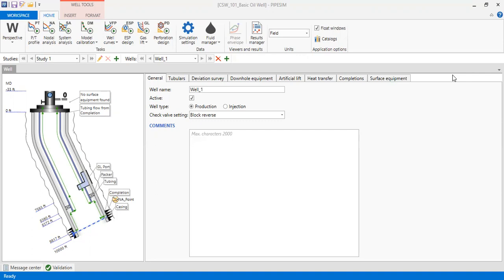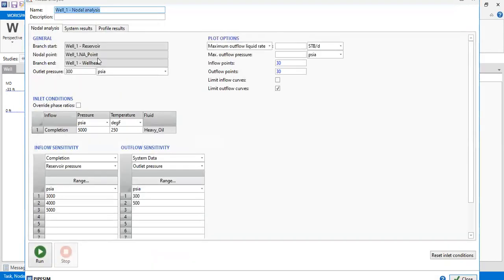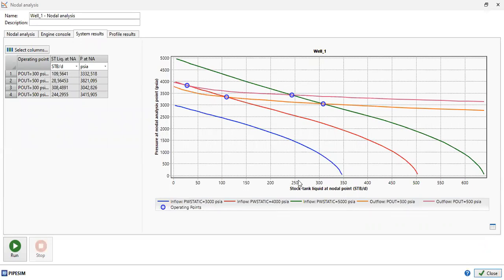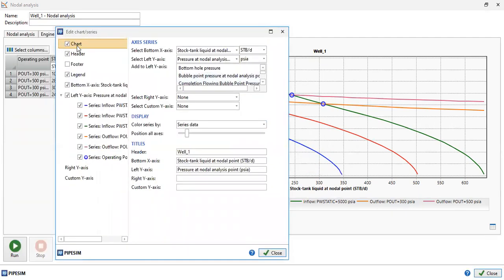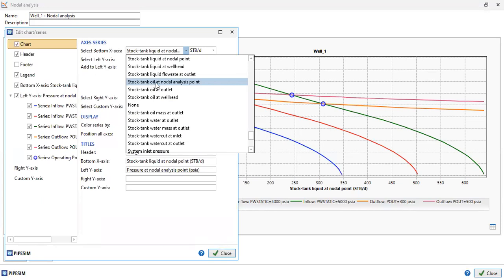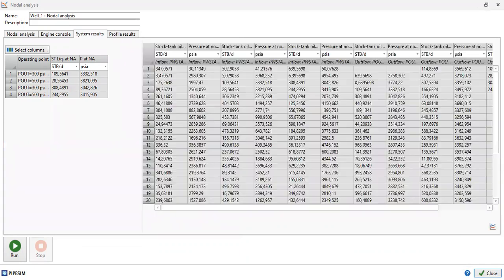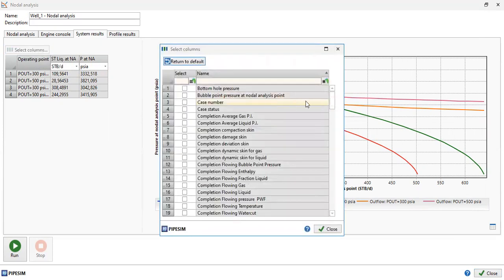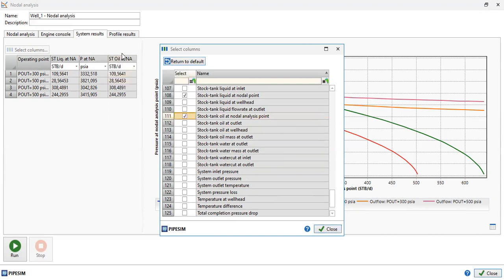Pipesim 8: Oil Inflow Performance Relationship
Constructing oil (not liquid) IPR in Pipesim